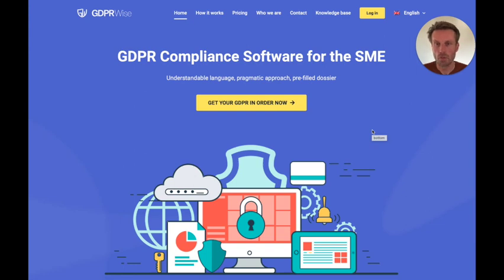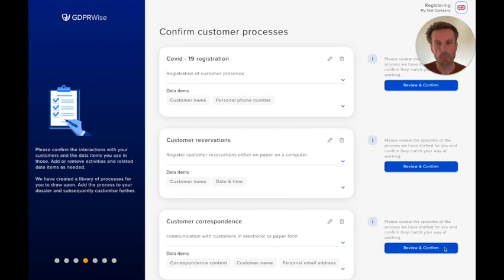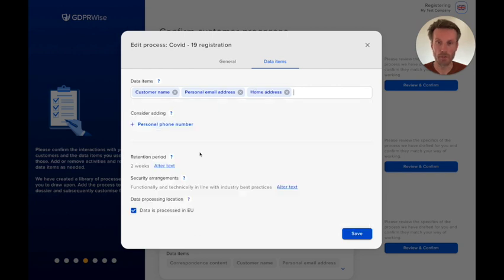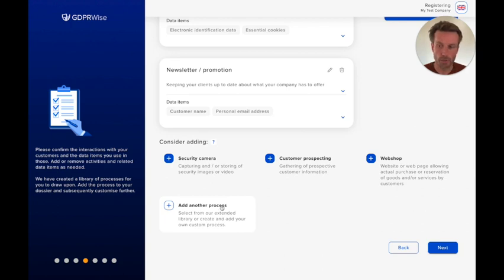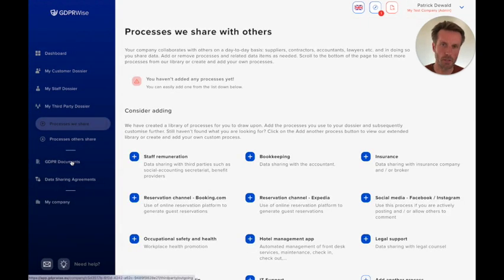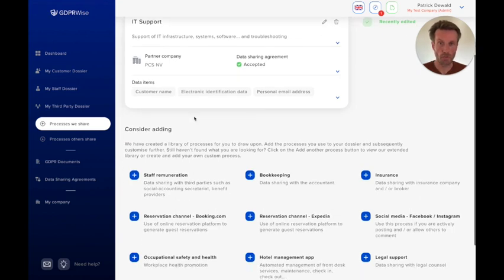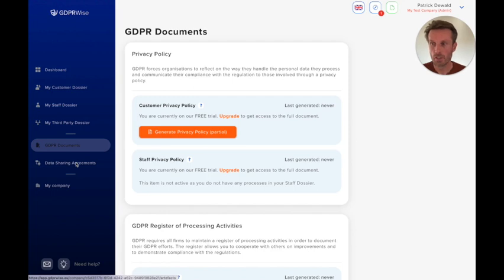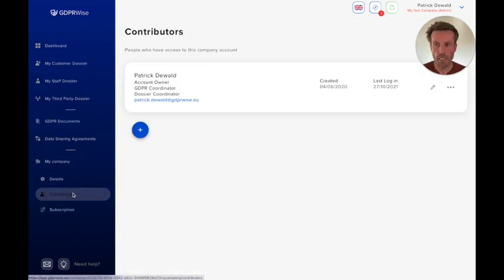GDRWise for the Web Design firm demonstration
Short video highlighting how web design firms can use GDPRWise to quickly generate a customer privacy policy.